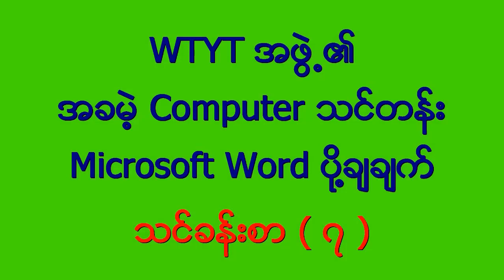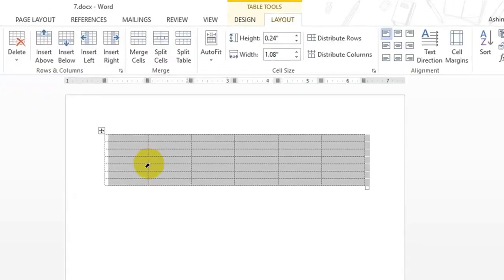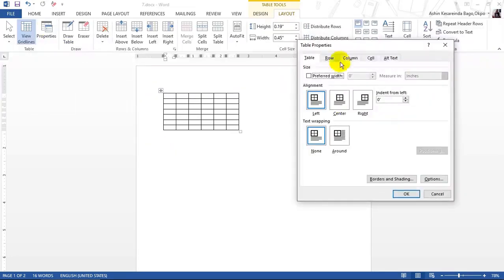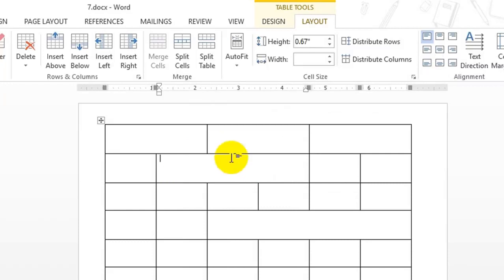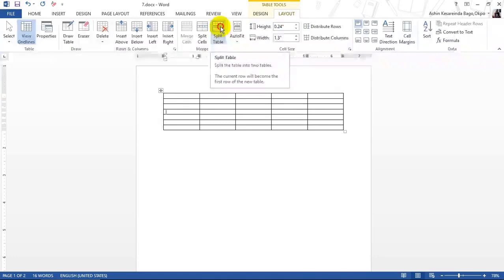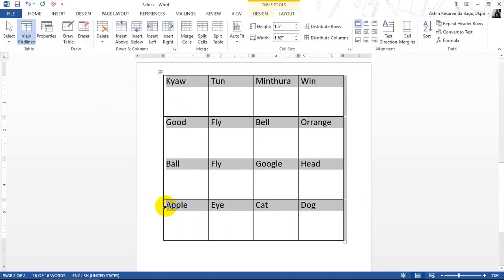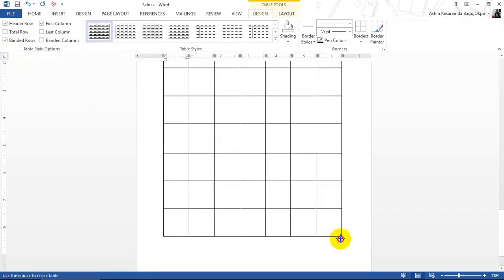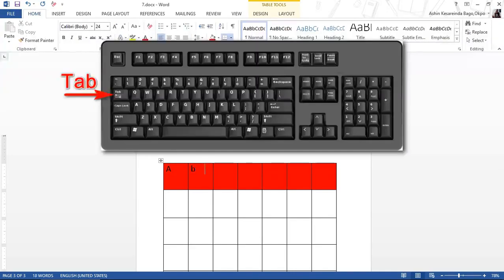၀၇. Microsoft Word သင်္ခန်းစာ 7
ဤ Microsoft Word သင်ခန်းစာတွေကို Ashin Thuseikta ရဲ့ Facebook မှကူးယူထားခြင်းဖြစ်ပါတယ်။
မူးရင်းမပျက်အတိုင်း ပြန်တင်ပေးပါတယ်။
ဆရာ Thuseikta က အခမဲ့ဝေမျှခြင်းဖြစ်လို့ အခမဲ့ ကူးယူသိမ်းထားနိုင်သည်။
အခယူပြီးပြန်ကူးယူခြင်း မပြူပါနှင့်။
ကျေးဇူးတင်ပါသည်။